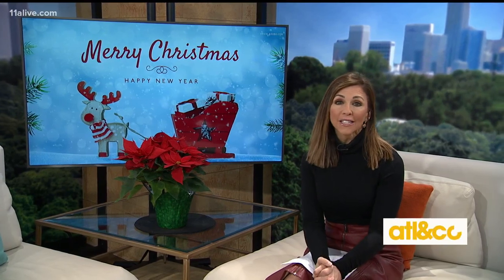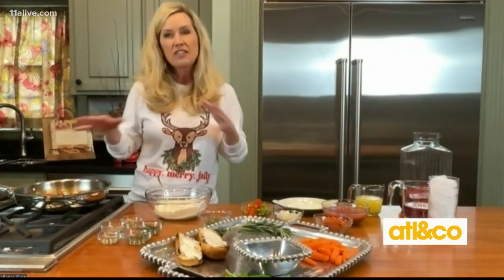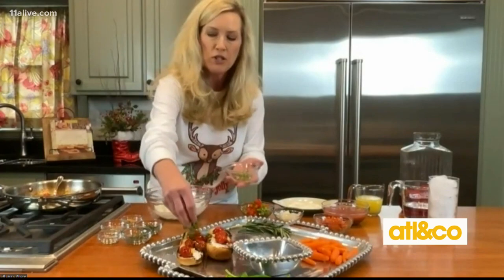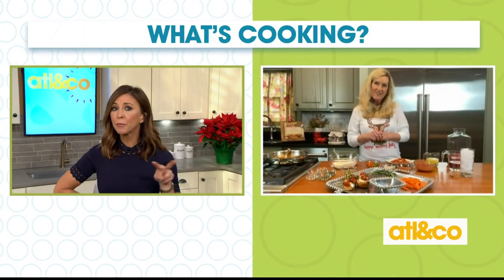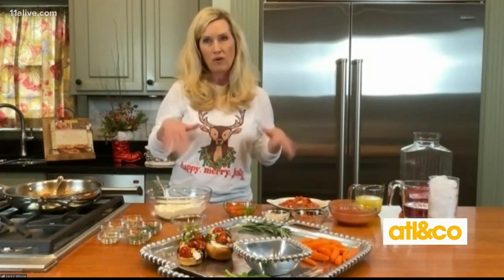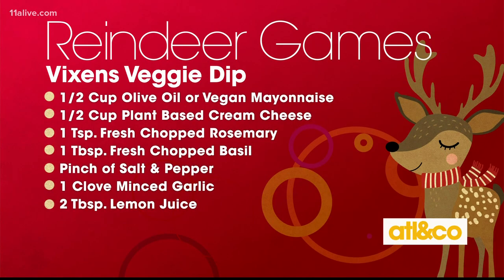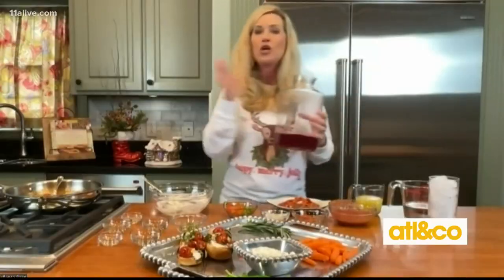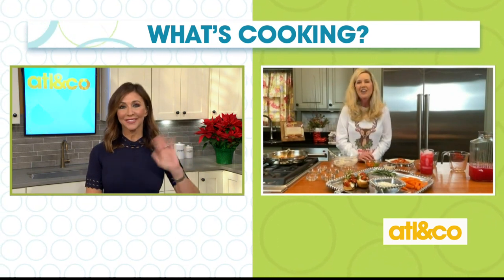Reindeer-Themed Recipes with Lara Lyn Carter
Chef Lara Lyn Carter has fresh and simple festive eats for your holiday parties and family gatherings.